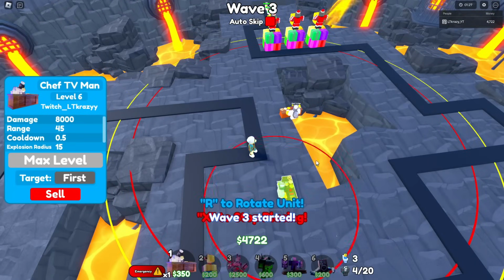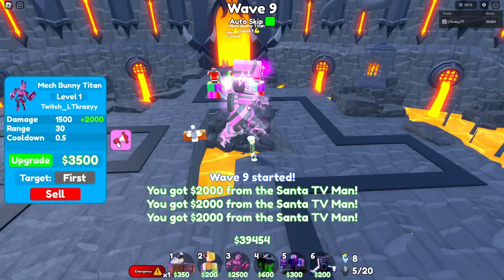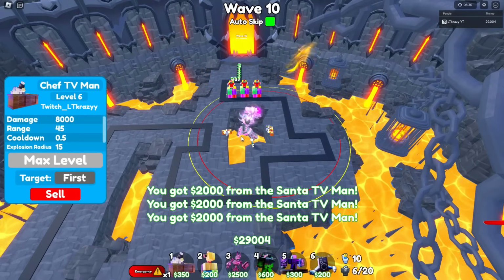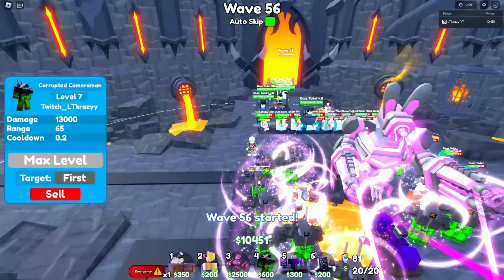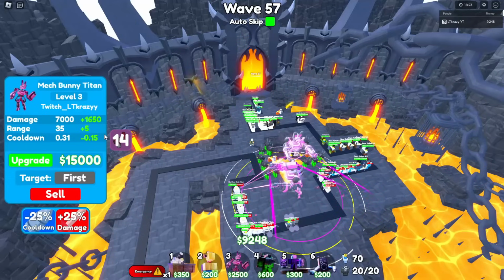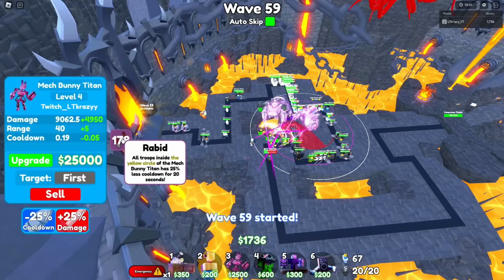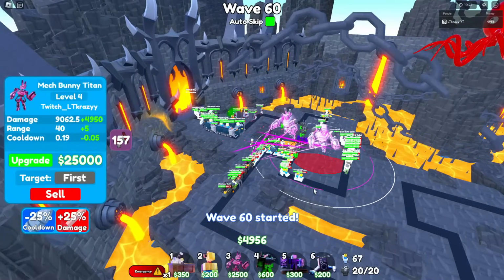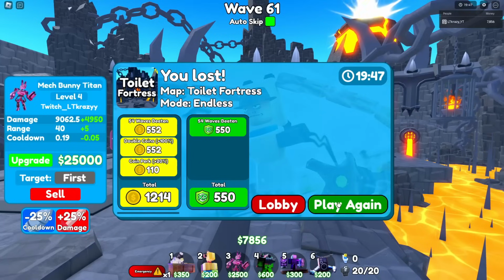Can I BEAT wave 100 with 1 of each HOLIDAY unit??? (Toilet Tower Defense)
What challenge should i do next in Roblox Toilet Tower Defense?

► **LTkrazy.com Website

► **My Roblox Game Group**